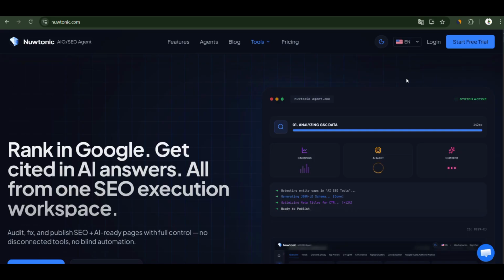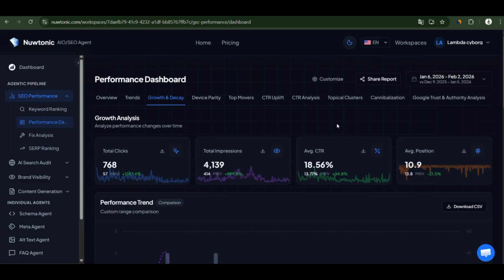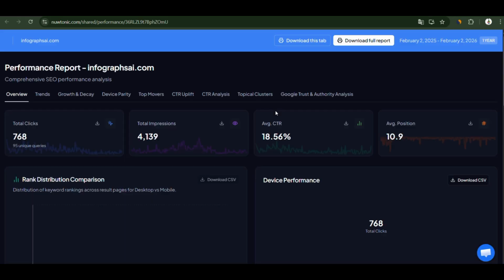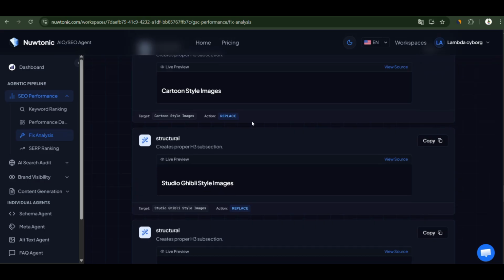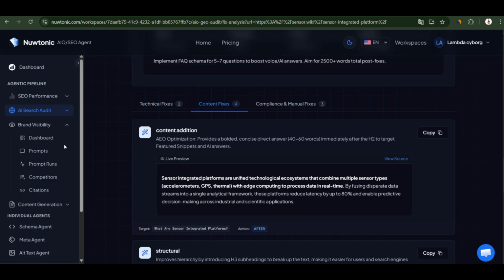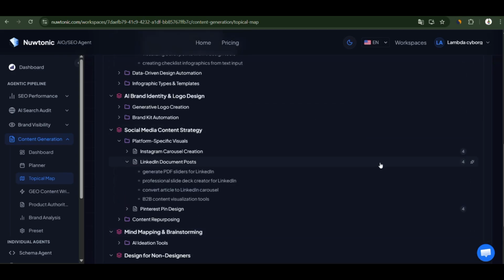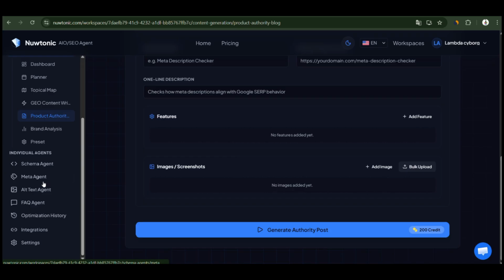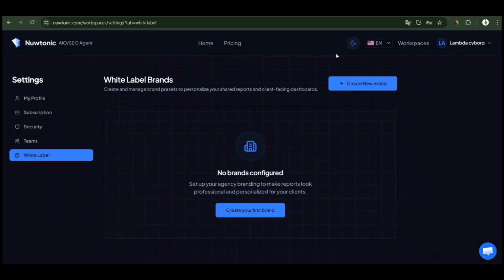Nuwtonic Agentic AIO and SEO (Brand to Traffic Machine)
Nuwtonic – AI-Driven SEO & AIO Automation Platform|Full Technical Demo

Welcome to the complete technical walkthrough of the Nuwtonic platform — the AI-powered multi-agentic SEO + AIO execution system that analyzes search performance data, diagnoses issues, generates fixes, and optimizes content & technical SEO workflows.

This video illustrates the real usage, system behavior, and operational workflows of Nuwtonic, with step-by-step demonstration of how it processes data, proposes improvements, and executes SEO actions — not just reports.

🧠 Platform Capabilities Covered (Detailed)

✔ Multi-Agent Architecture
Breakdown of Performance Agent, AI Search Audit (AIO/GEO) Agent, and Content/Topical Authority Agent — how each module contributes to end-to-end optimization.

✔ Search Performance Analysis
Connecting to real Google Search Console (GSC) data, evaluating impressions, CTR trends, position changes, growth vs decay, and diagnosing opportunities.

✔ Actionable SEO Fixes
How Nuwtonic generates prioritized fixes, explains what to change and why, and supports controlled bulk application across site pages with review first execution.

✔ Entity-Driven Content Strategy
Demonstration of topical mapping, SERP-aware content briefs, competitor gap analysis, internal linking, and publication workflows that boost Google ranking + AI citation visibility.

✔ AI Search Audit (AIO/GEO)
Evaluating schema errors, trust signals, structured data readiness, and citation signals relevant to both traditional SEO engines and AI search assistants.

✔ Toolchain & Free Tools Walkthrough
Live navigation of built-in SEO tools such as Meta title generator, H1 structure checker, rich results tester, schema checker, broken link analysis, and more.